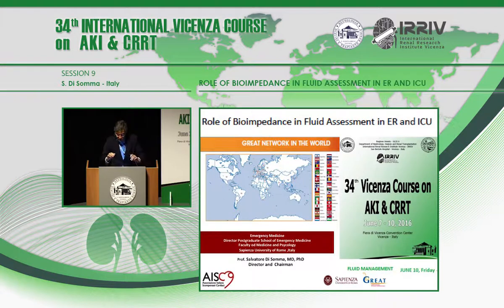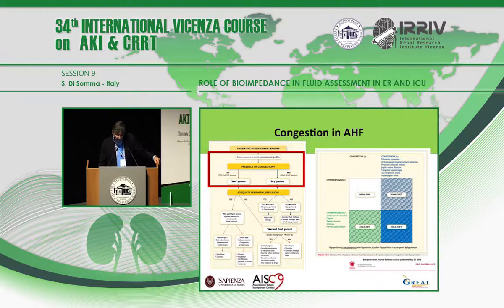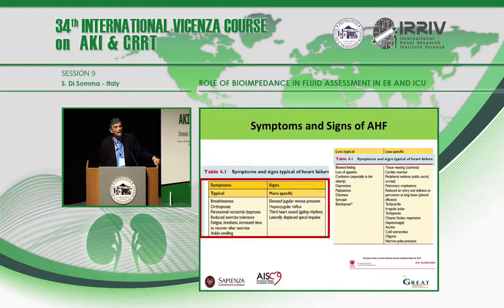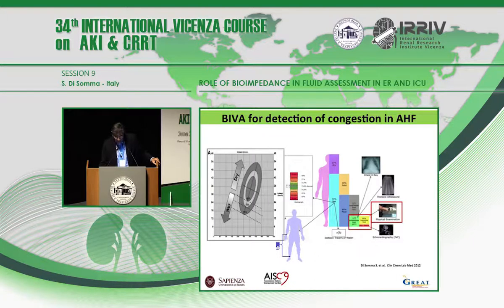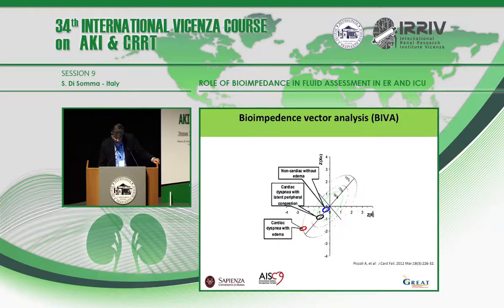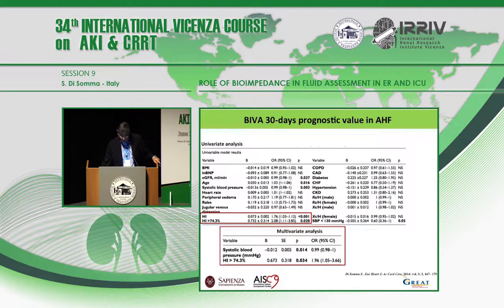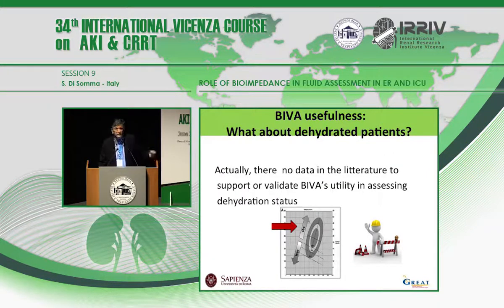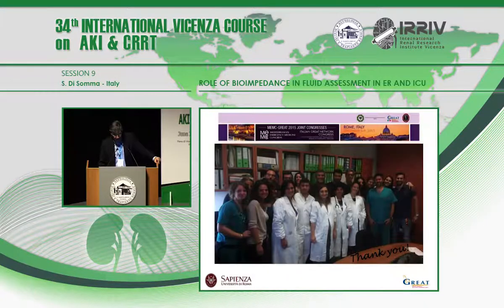Role of Bioimpedance in Fluid Assessment in ER and ICU - S. Di Somma